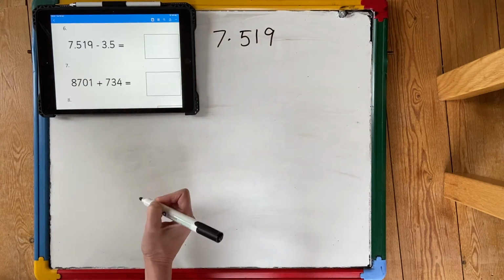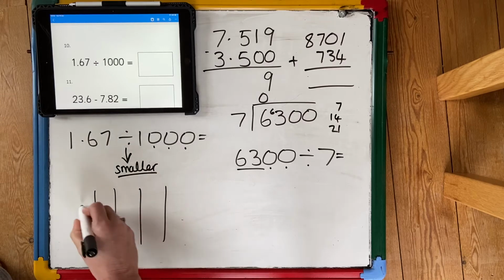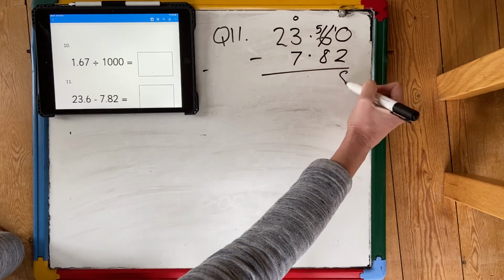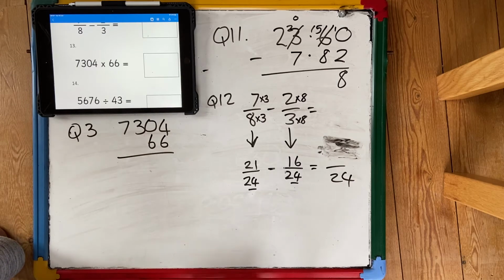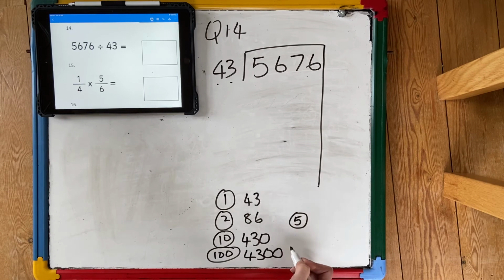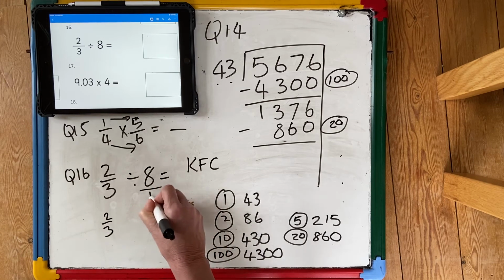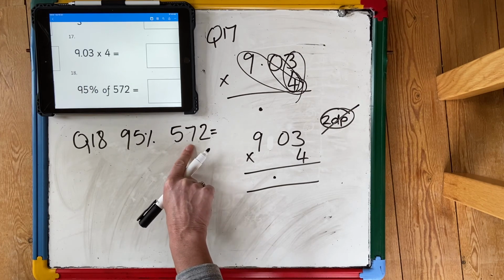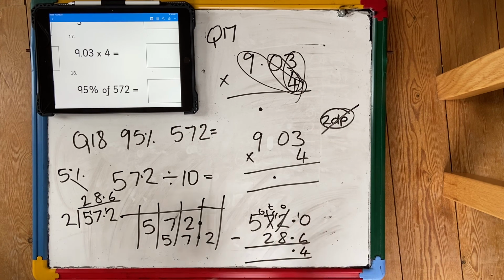20 January 2021